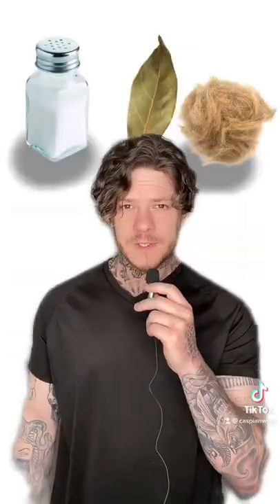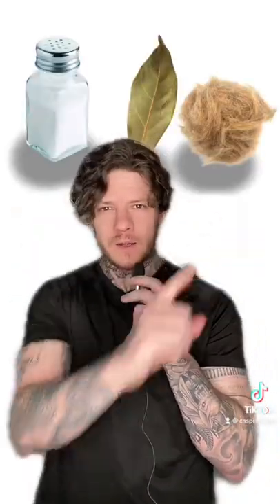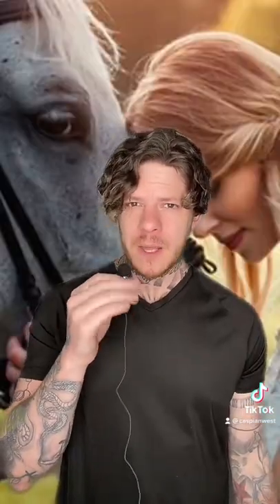How to talk to animals.